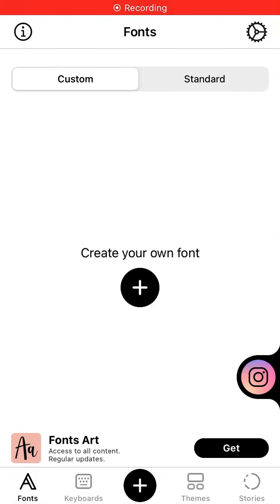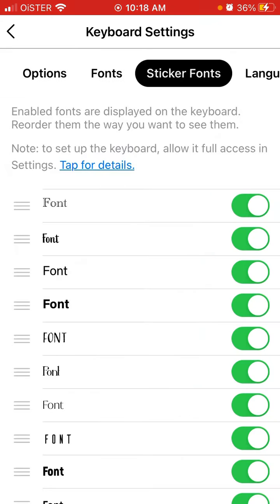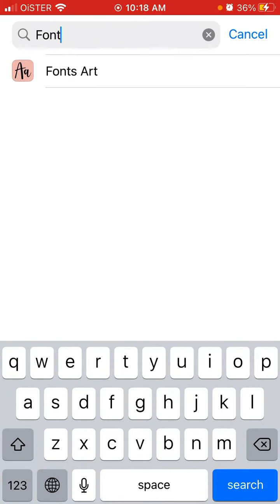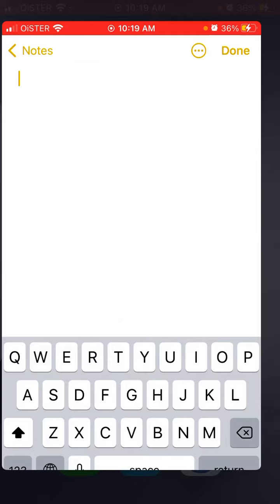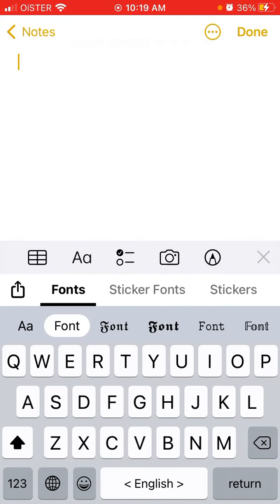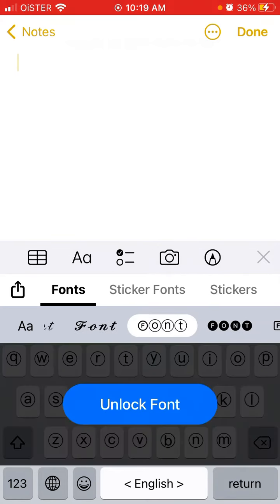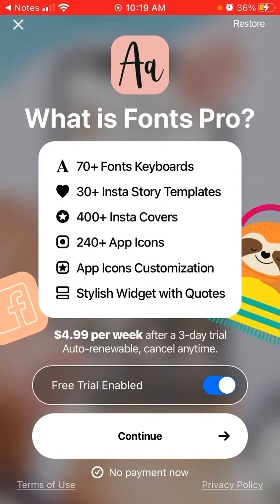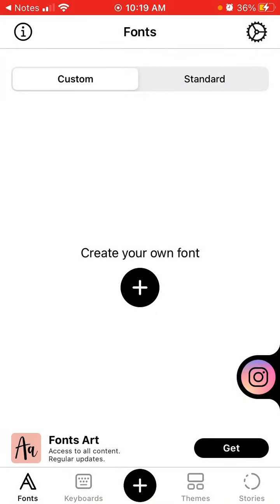Fonts Art Keyboard - how to use on iPhone?